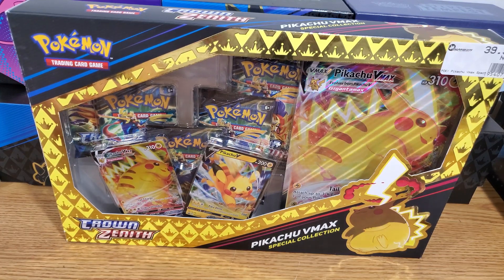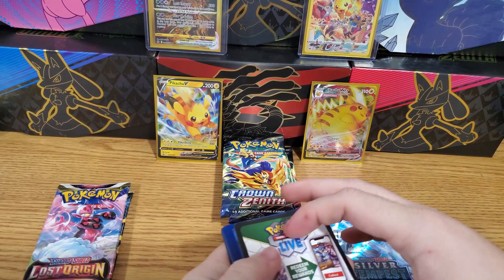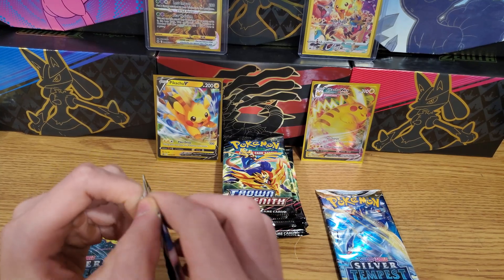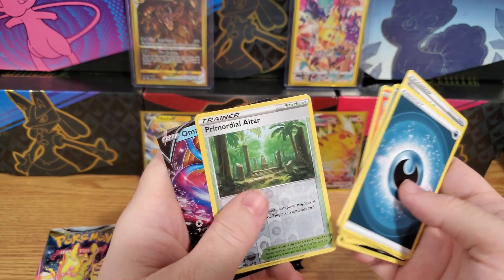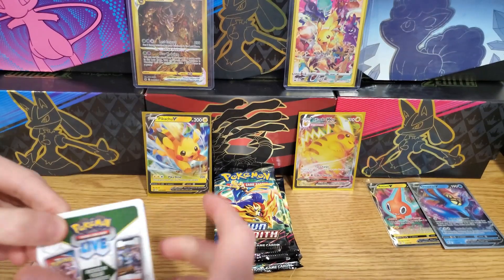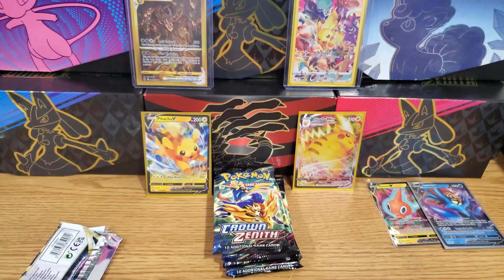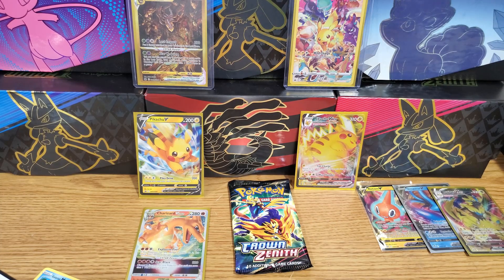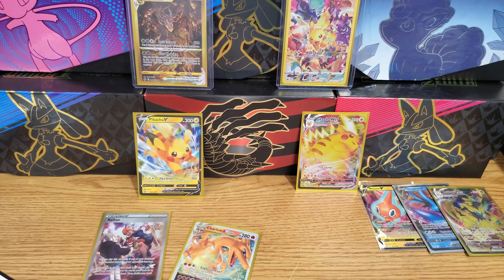PIKACHU VMAX COLLECTION BOX! l CAN CROWN ZENITH STILL DELIEVER??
A brand new Crown Zenith release means we have to try it! WILL IT CONTINUE THE 🔥? LETS FIND OUT!